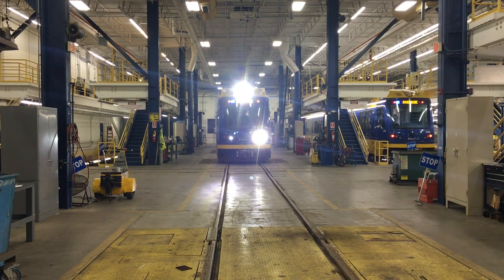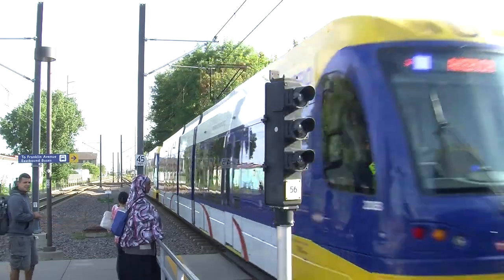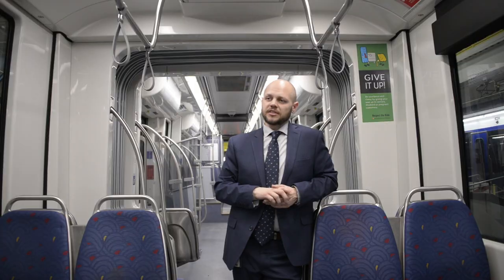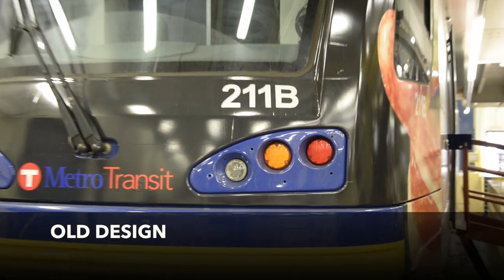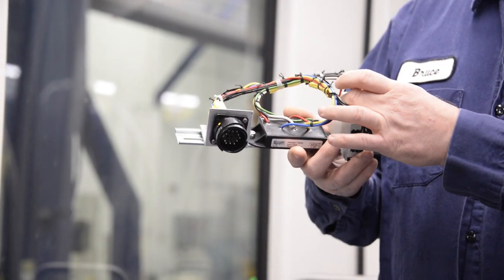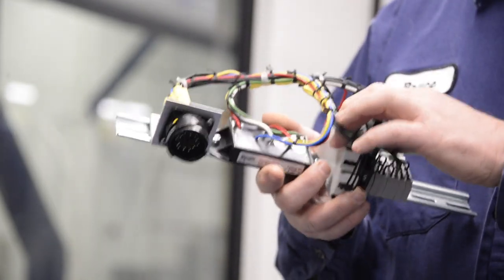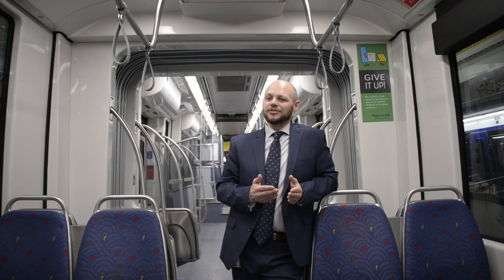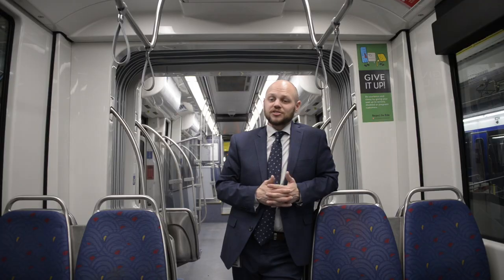New light rail safety feature being rolled out system wide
The new headlight system called the "Wig Wag" will improve train visibility.